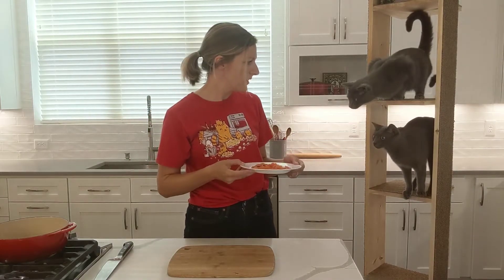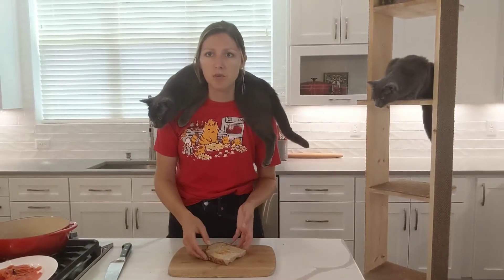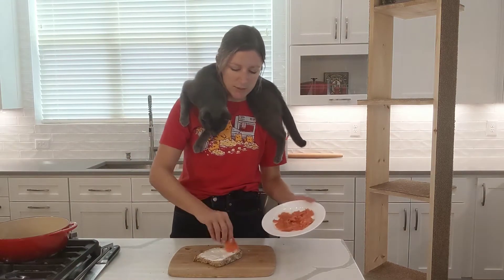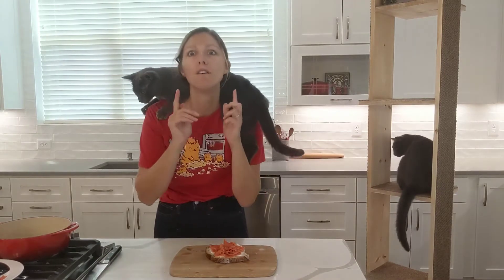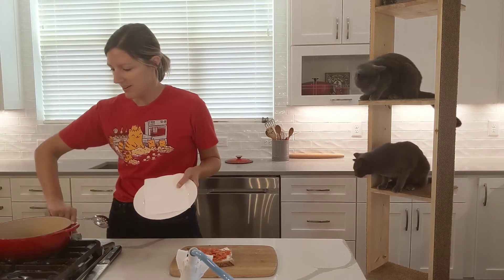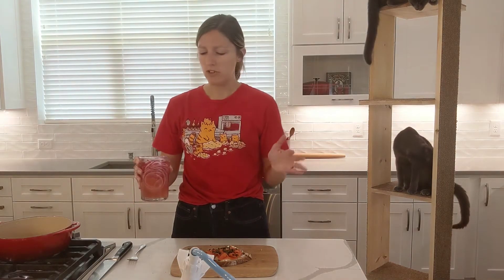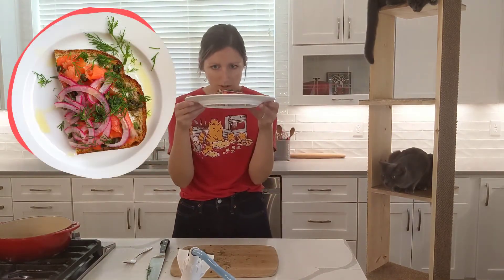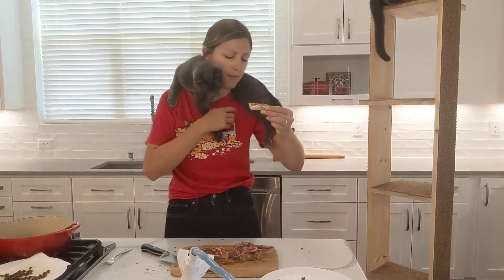cat vs. salmon | smoked salmon toast recipe - casual cooking, with cats!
My cats seem to love smoked salmon. Surprise, surprise - I know.
But do I feed it to them? No way!

Watch as i attempt to make one of my favorite, quick & easy, no cook, good for breakfast, lunch or dinner meals - SMOKED SALMON TOAST, with two crazy cats by my side.

Things to learn from the video:
- Pickled red onions reign supreme
- Fried capers are a game changer
- Cats should be kept out of the kitchen

Follow @catsual.eats